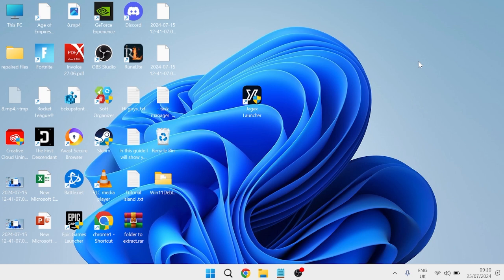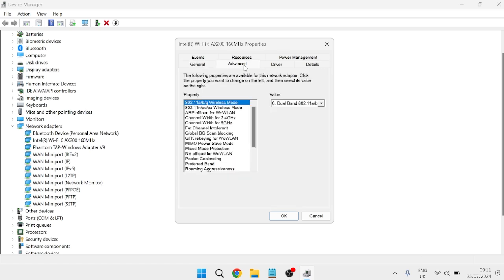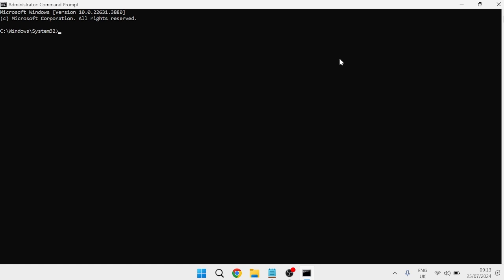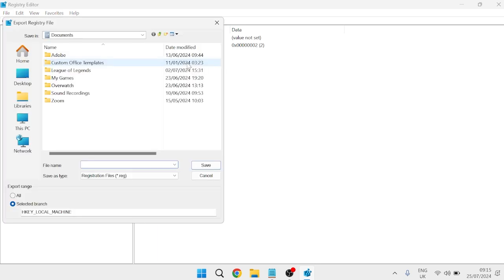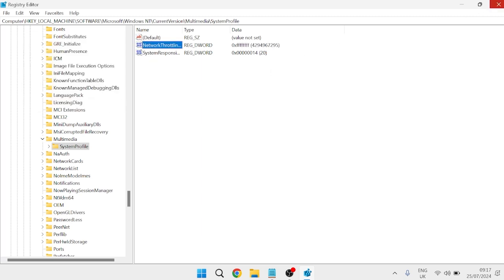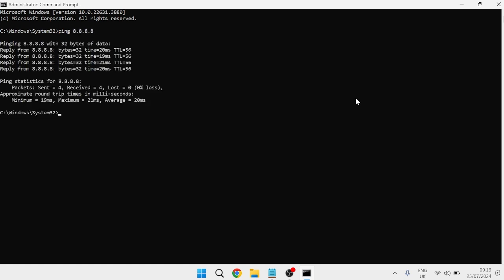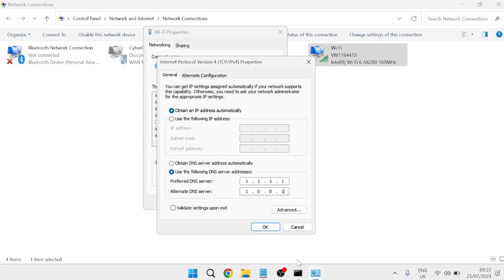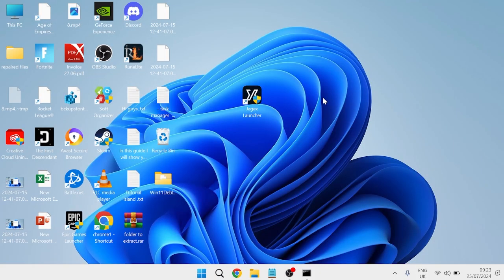How To Fix High Ping in Windows 11 (Improve Network Connection)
I'll show you the steps to fix the high ping issues on Windows 11, resulting in a faster internet connection. If you're experiencing lag or slow internet speeds while gaming, streaming, or browsing, this tutorial is for you. We'll cover essential steps such as updating network drivers, optimizing network settings, disabling unnecessary background processes, and tweaking system configurations to enhance your connection.